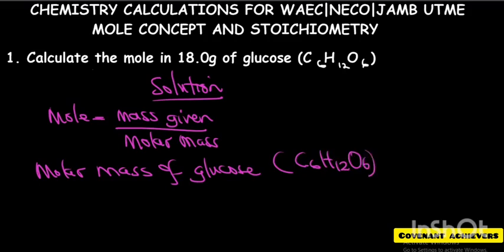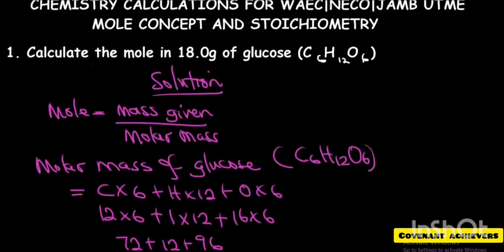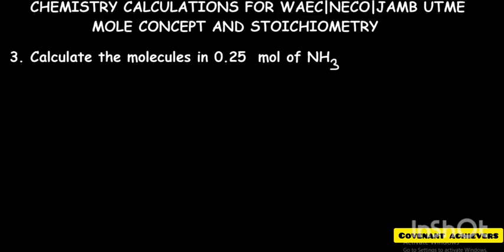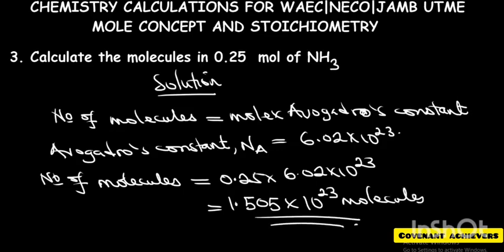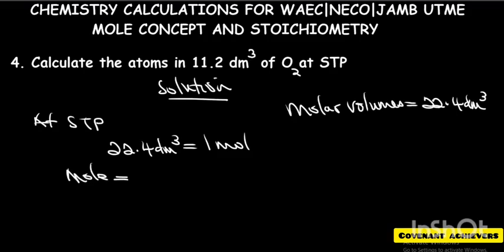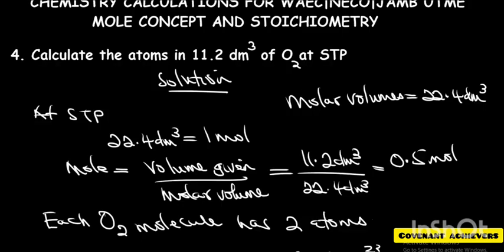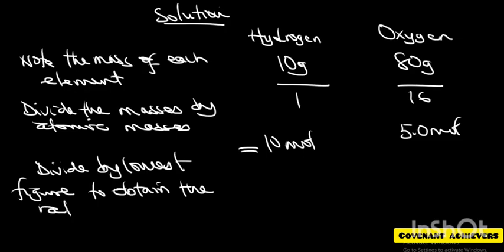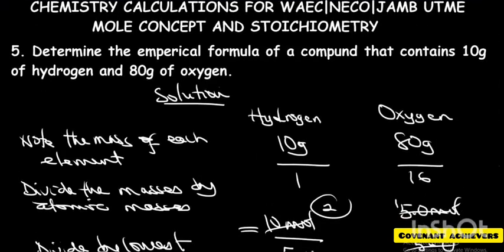CHEMISTRY QUESTIONS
JAMB & WAEC 2026 IS CLOSER THAN YOU THINK!
‎Are you a science student preparing for JAMB or WAEC 2026?
‎🎓 Join our  FREE JAMB & WAEC 2026 Science Class
‎📘 Mathematics
‎📘 English Language
‎📘 Physics
‎📘 Chemistry
‎📘 Biology
‎🗓️ 5th – 9th January
‎⏰ 7:00 PM – 10:00 PM Daily